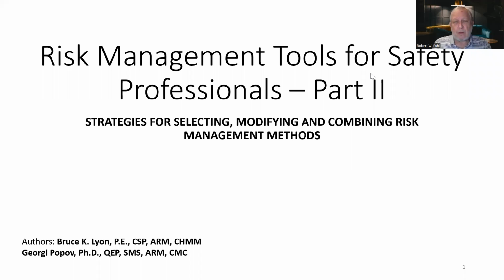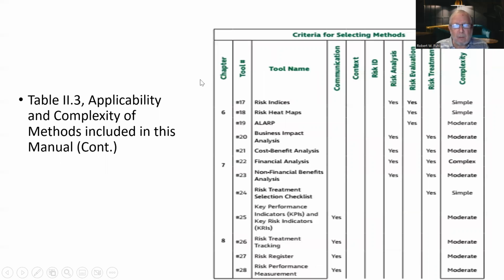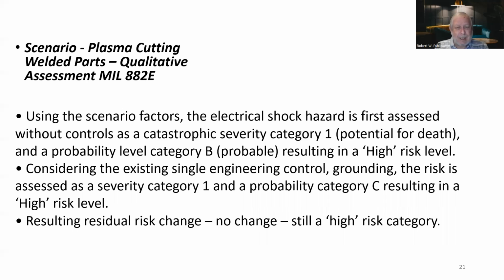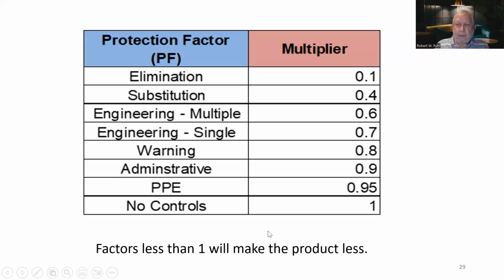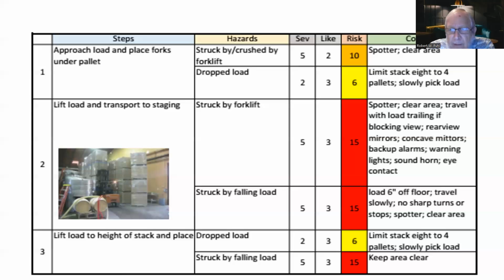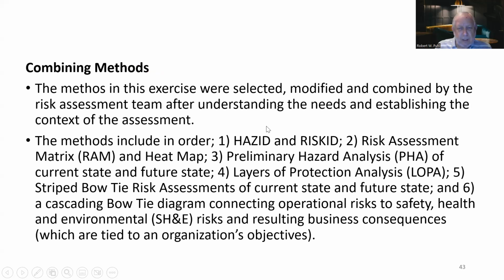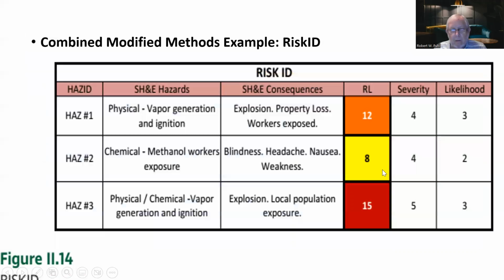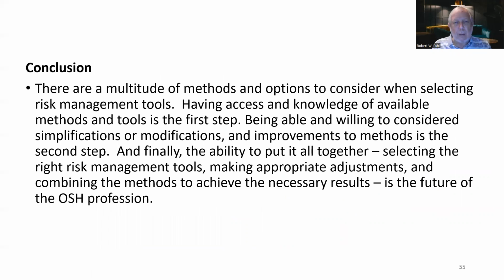RM Part II